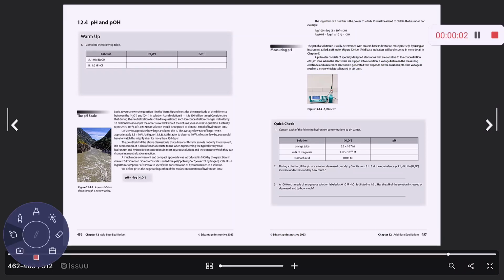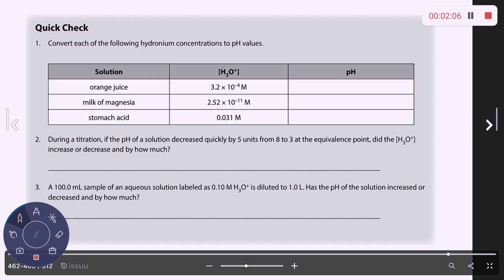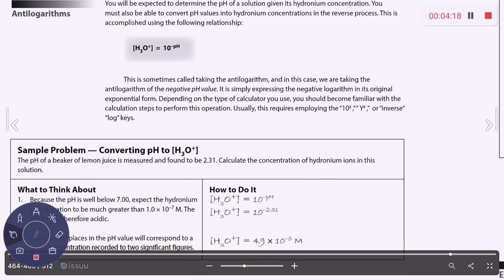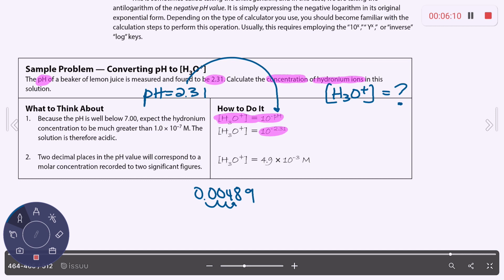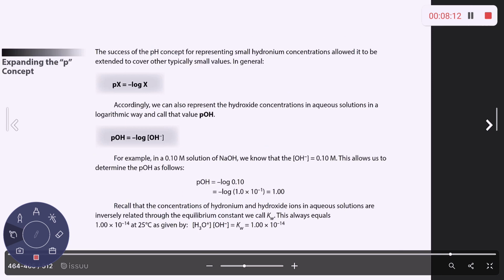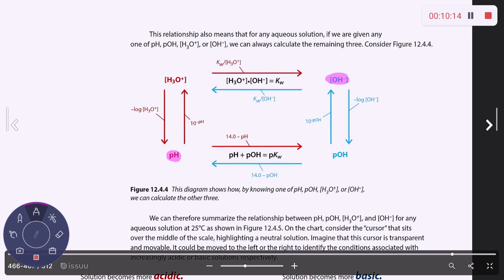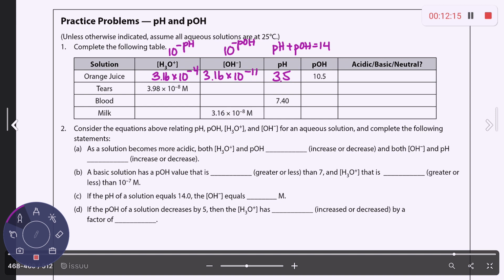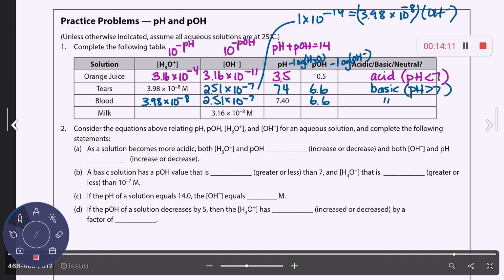12.4 CP Chemistry Lecture #1: pH and pOH